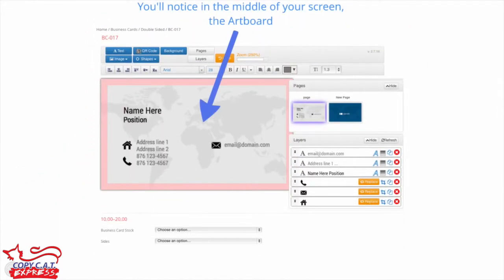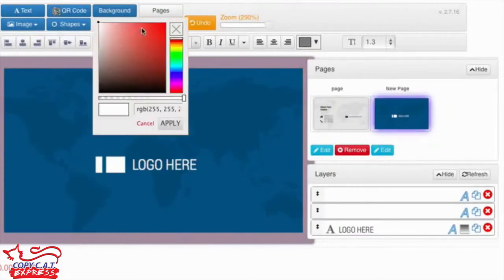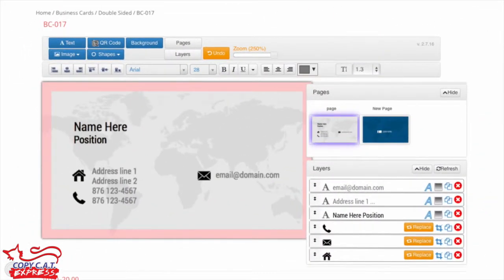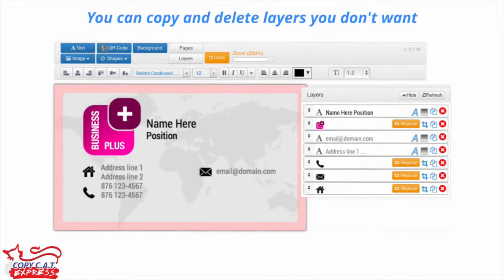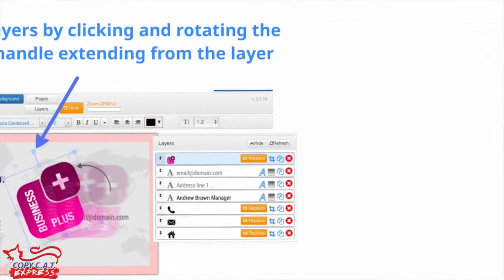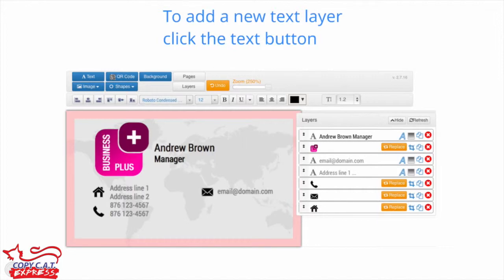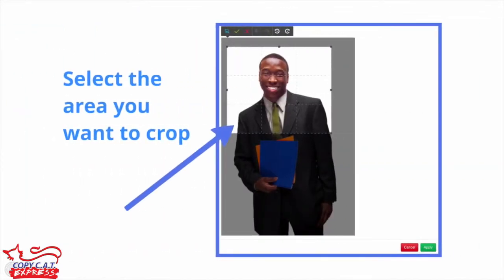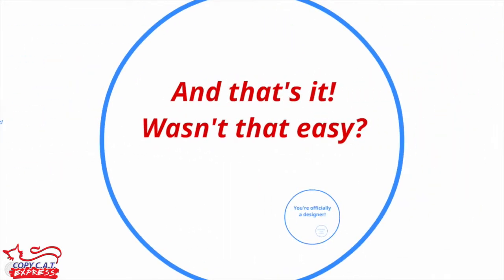6 Min Designer Tutorial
Become a designer in 6 minutes!
Narrated by Emprezz